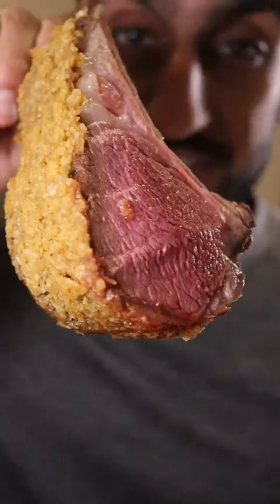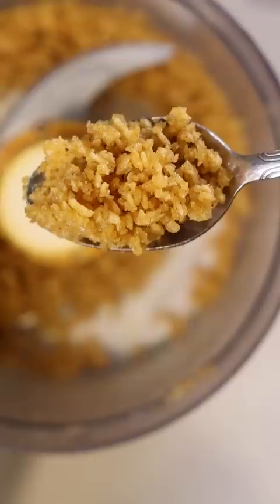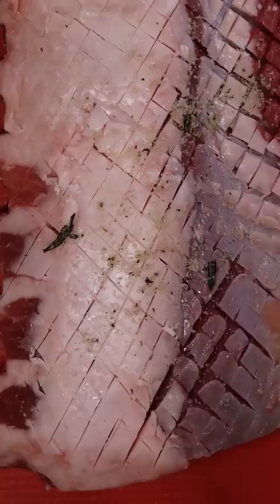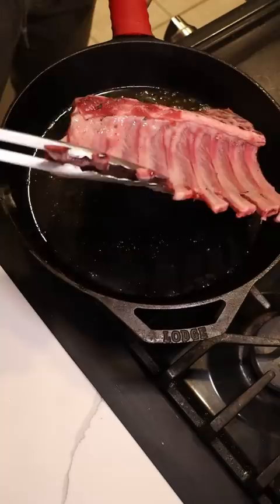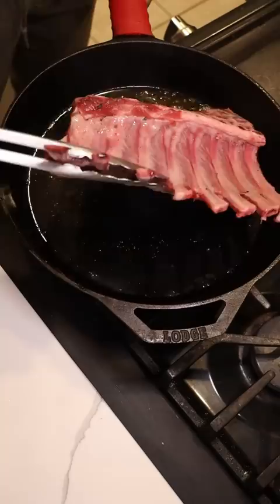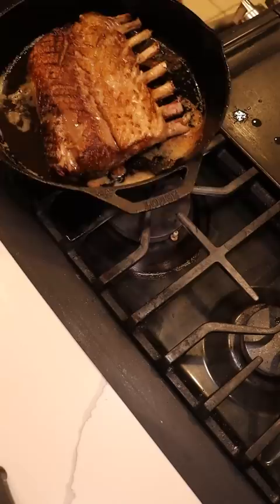Miss Vickie's Jalapeno Chips-Crusted Rack of Lamb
Miss Vickie's can do me no wrong.

Audio: RiftiBeats